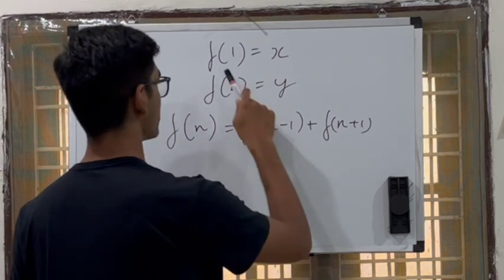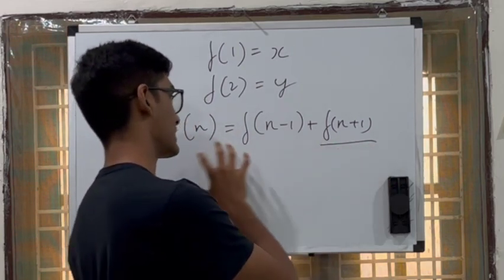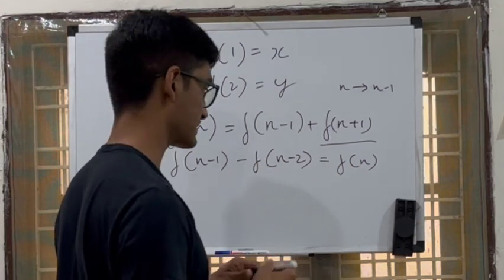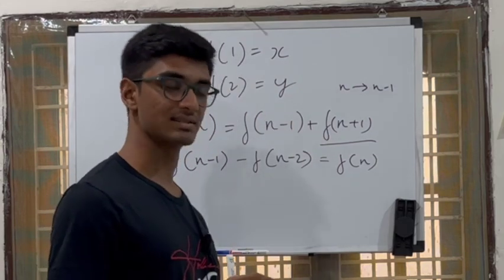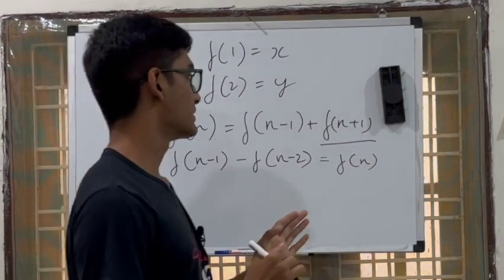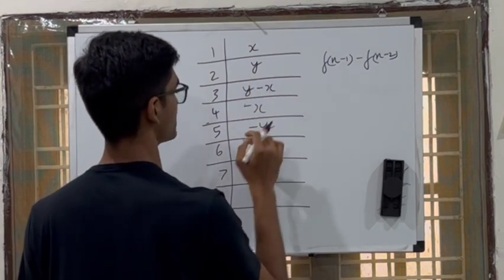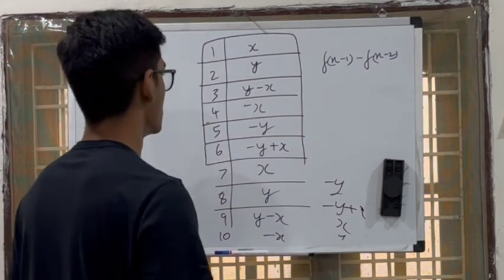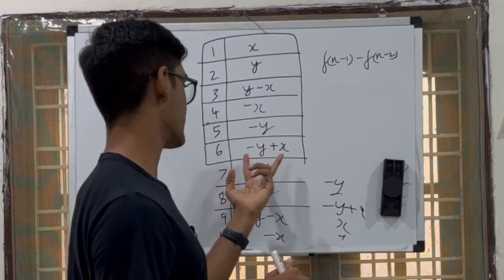450B. Jzzhu and Sequences || Codeforces Round 257